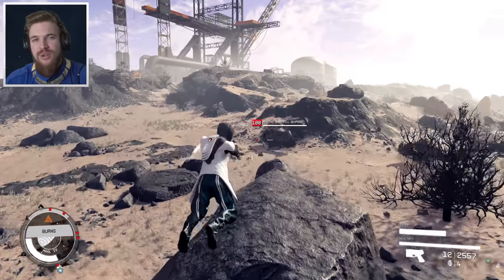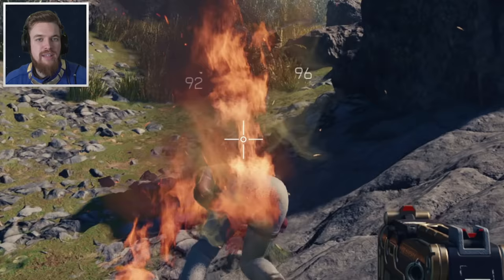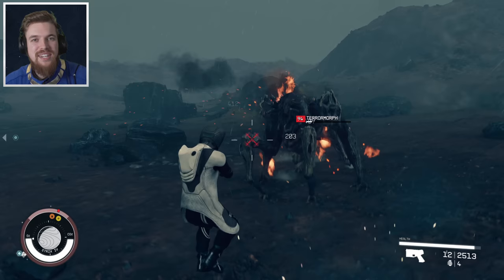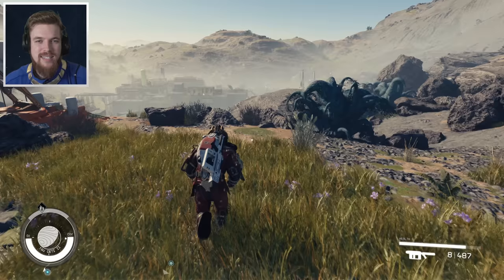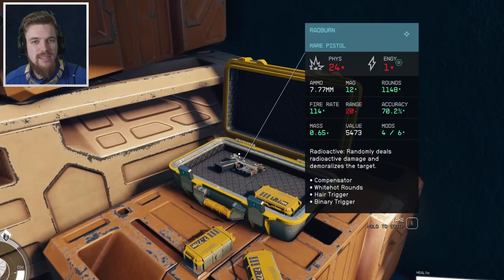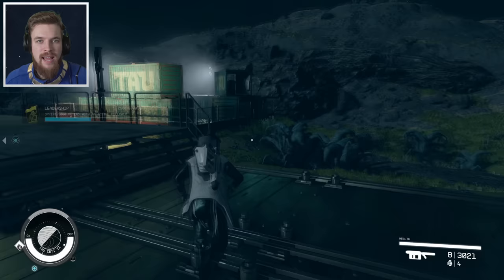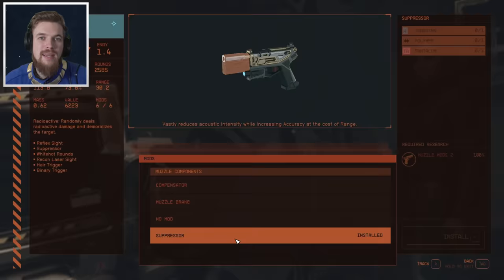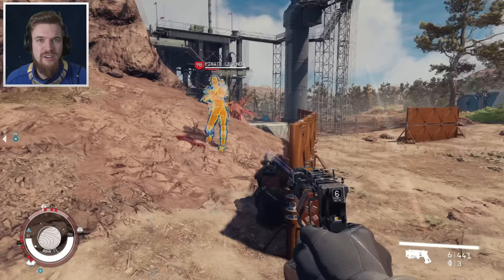Why this BURN Effect is so Powerful - Starfield Unique Weapon Radburn Location!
Starfield Best Unique Weapons Early: Radburn Location Guide

This Starfield guide shows you how to get one of the the unique Radburn Location. The Radburn is a unique version of the Eon pistol in Starfield. It comes with the Radioactive legendary weapon effect along with the whitehot ammunition mod installed. This video will go over the best mods for pistol builds that use the Radburn gun. This gun is very effective at taking out enemies with a large health pool due to its dot effects. It uses the extremely common 7.77mm ammo which you can purchase from any weapon vendor.

➖ Time Stamps ➖
0:00 Unique Weapon Effects
1:36 Unique Weapon Location Guide
3:13 Damage Scaling
4:10 Best Mods for the Radburn
5:36 Best Pistol Location

➖ Support Me! ➖